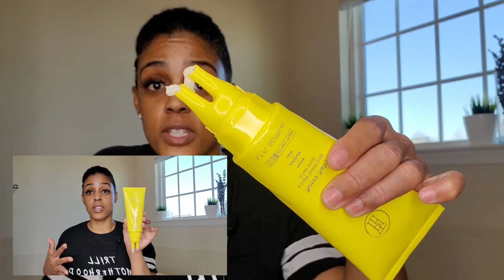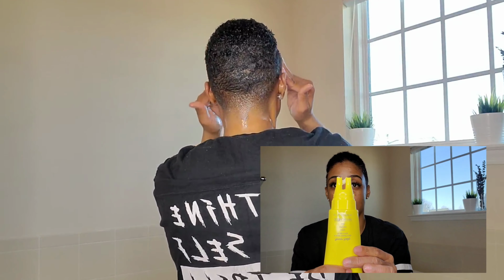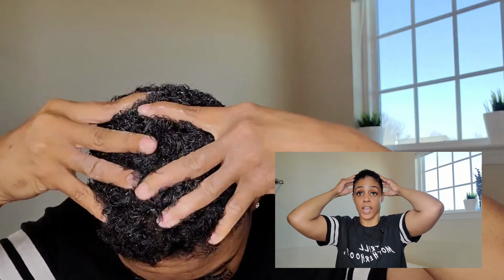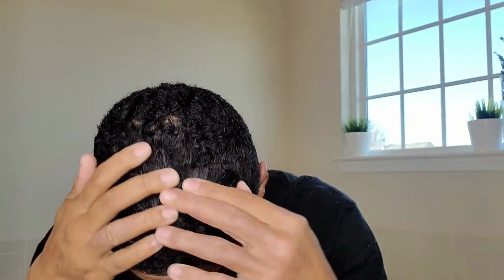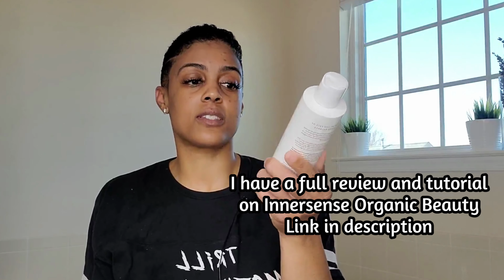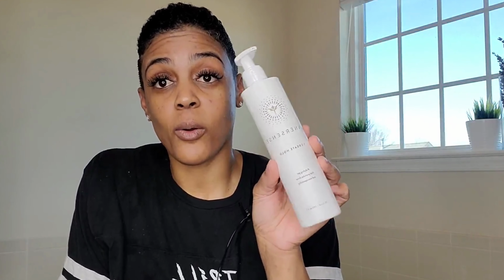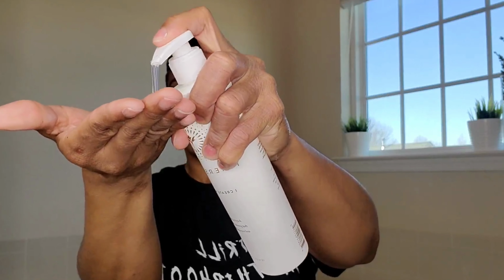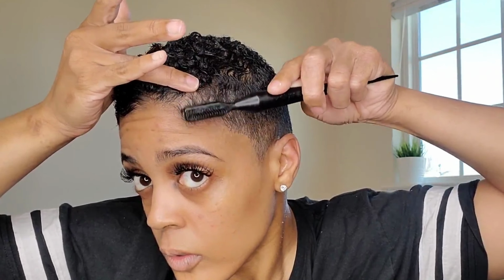Scalp Care Tips for Healthy Natural Hair | Scalp Detox and Reset for Hair Growth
Hi Curl Friends! Happy New Year! In honor of the new year we're getting back to basics on our hair care routine starting with our scalp. Remember, the origin of healthy hair is a healthy scalp.

PRODUCTS USED
1. TPH by Taraji Never Salty Sugar Scalp Scrub
2. Creme of Nature Clay and Charcoal Shampoo
3. Amika The Kure Intense Repair Mask
4. Melanin Haircare Pure Oil Blend

PURCHASE TOOLS USED
1. Hair Steamer